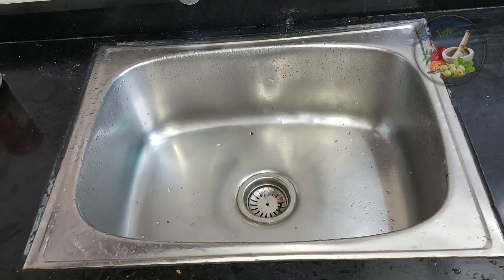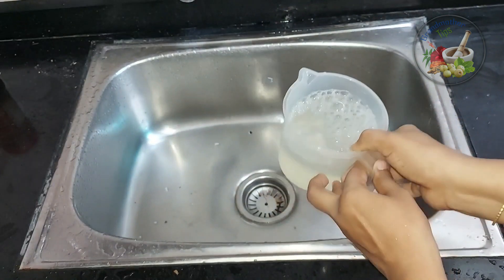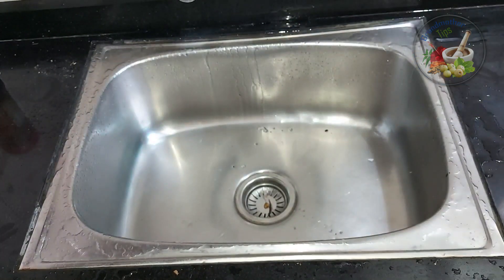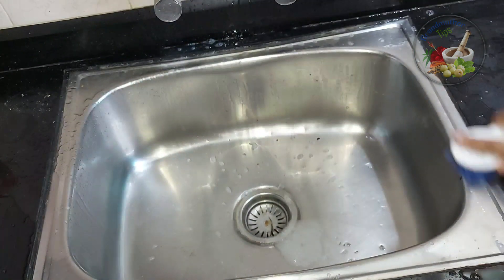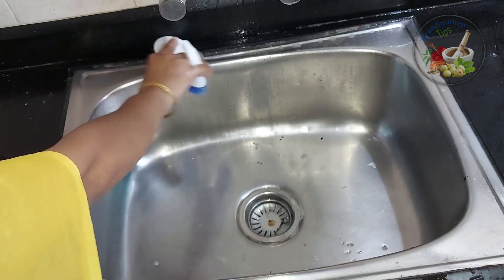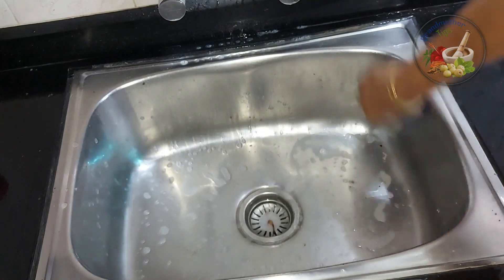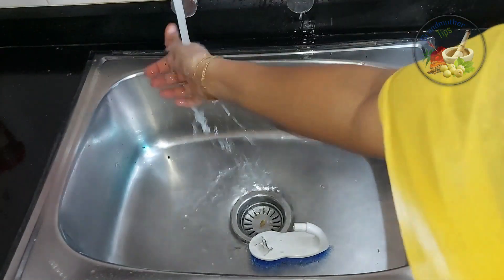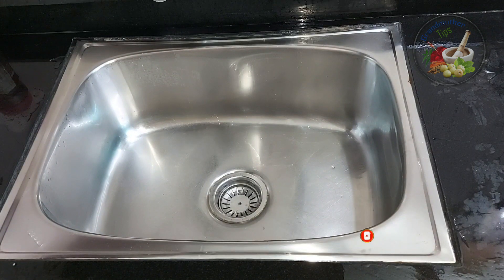കിച്ചൻ സിങ്ക് ഒറ്റസെക്കൻഡിൽ വെട്ടി തിളങ്ങാൻ ഇങ്ങനെ ചെയ്യു